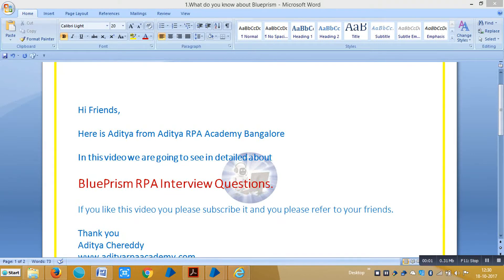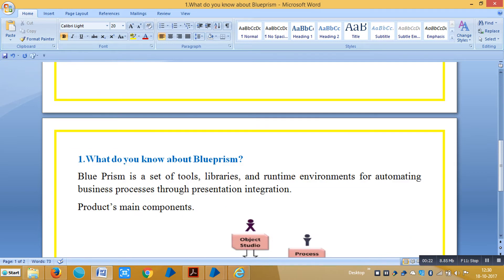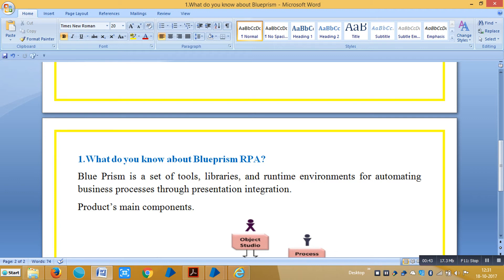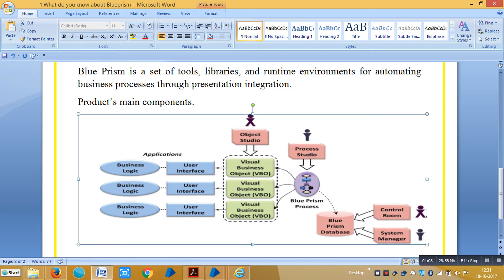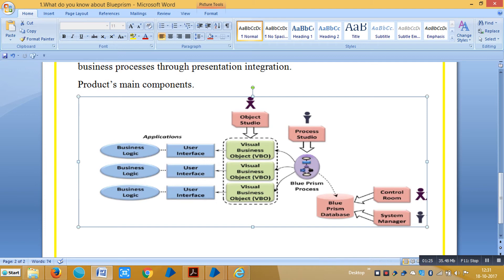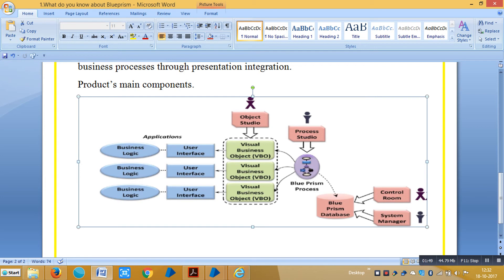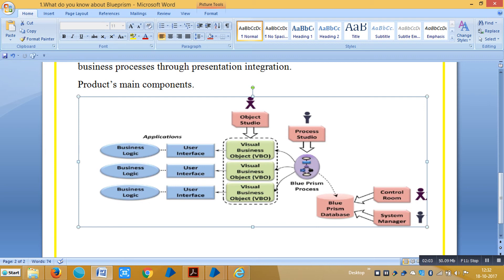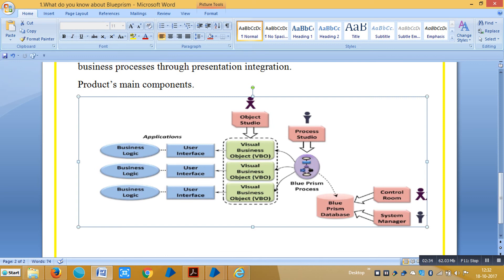BluePrism Interview Questions BPIQ4001 - Aditya RPA Academy Bangalore BTM Layout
BluePrism Interview Questions BPIQ4001 - Aditya RPA Academy Bangalore
Aditya Chereddy
                           M.Tech.,